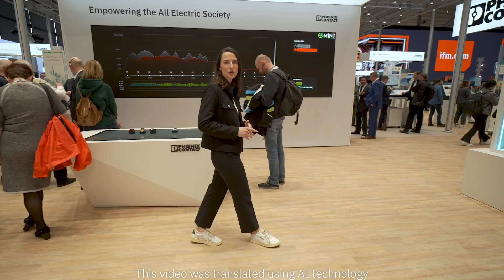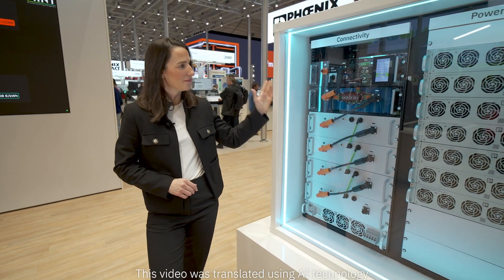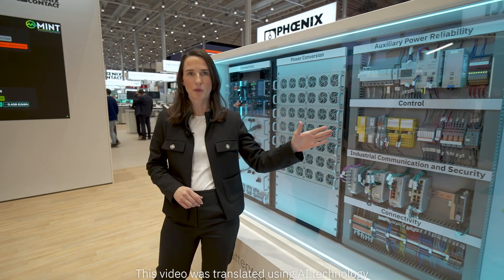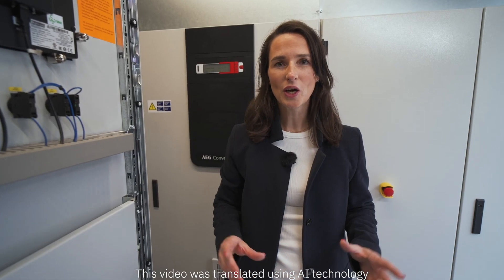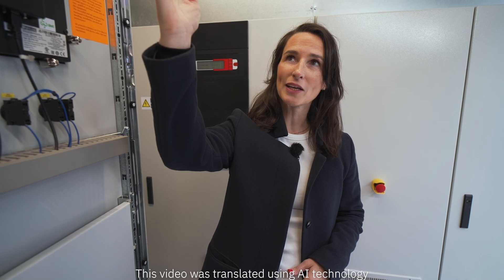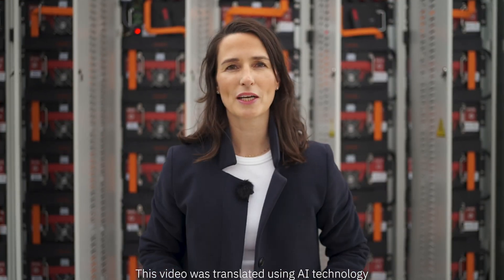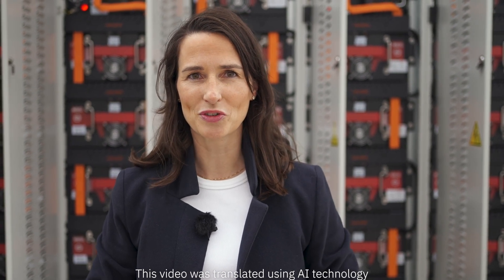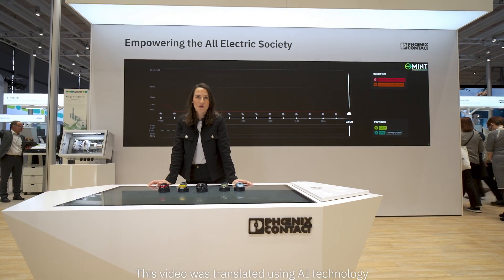Energy storage systems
►🌞🌏 Cars powered by renewable energy bring our world one step closer to a sustainable future!

►But what happens when the sun isn't shining? 🌜☁️

►Our colleague Anna has the solution! 🙌 Spoiler alert: It has something to do with the storage of energy!